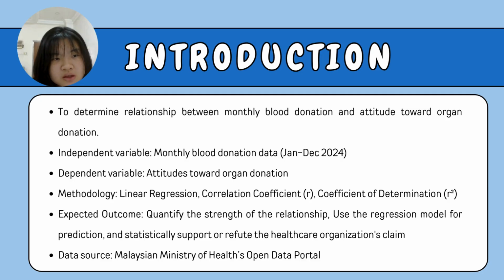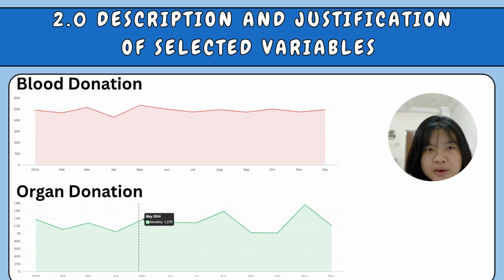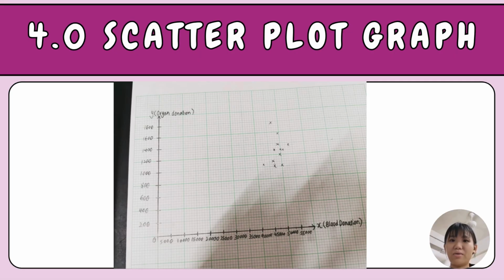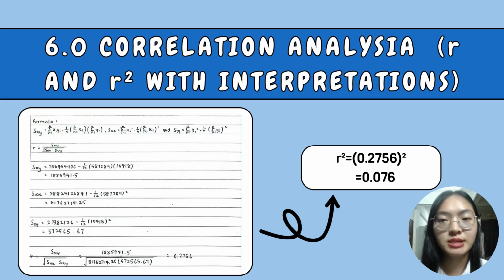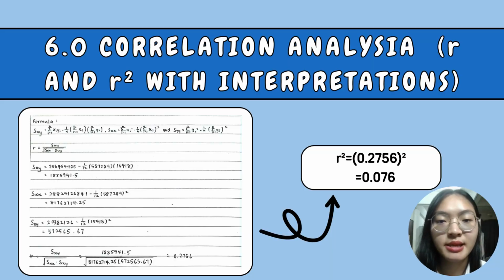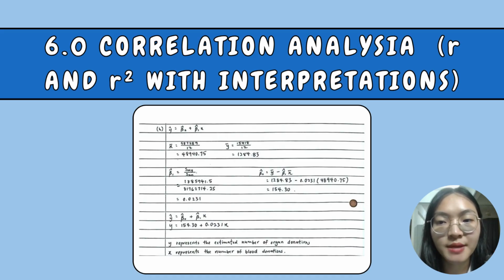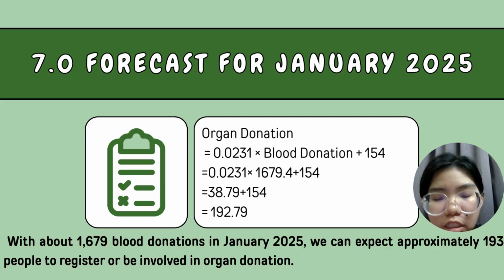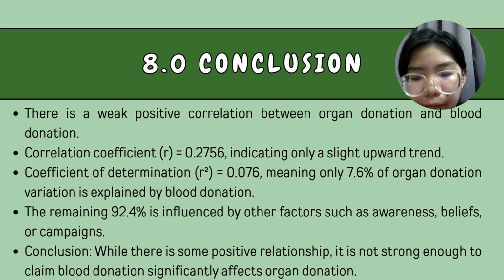Statistic group 14